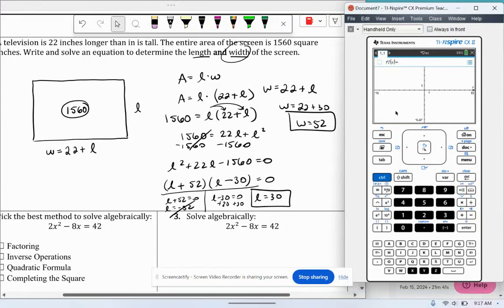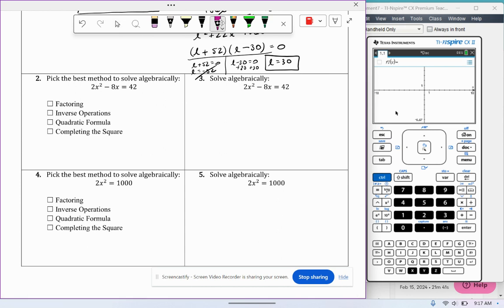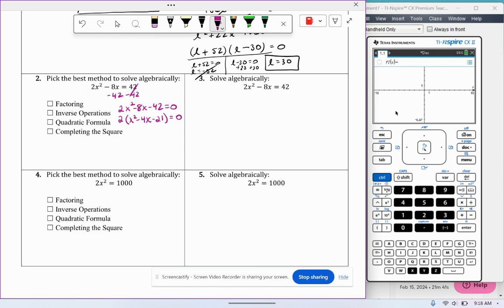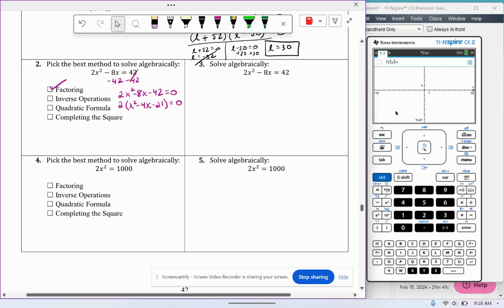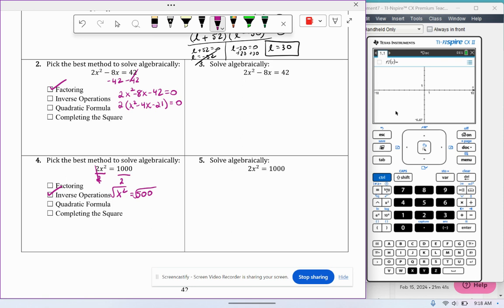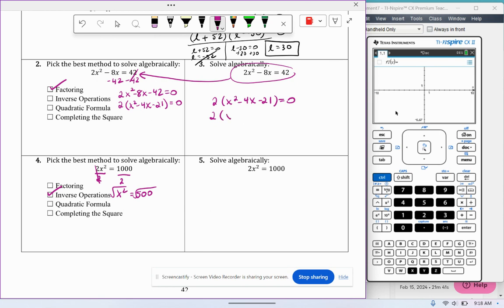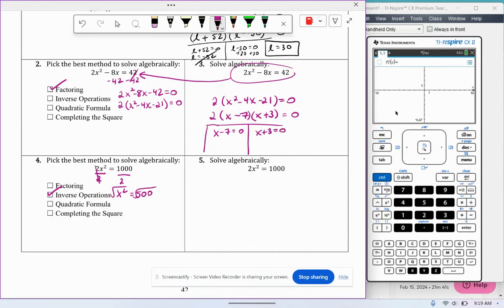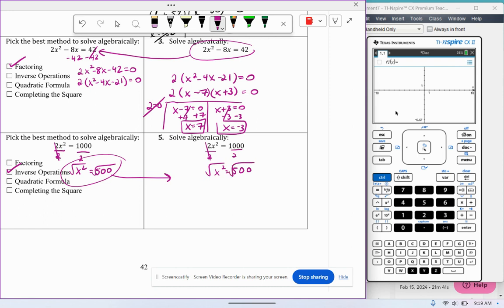7.10 Recap Questions #2-5